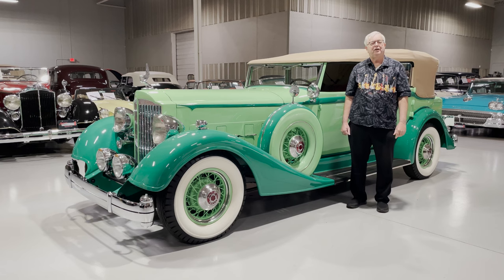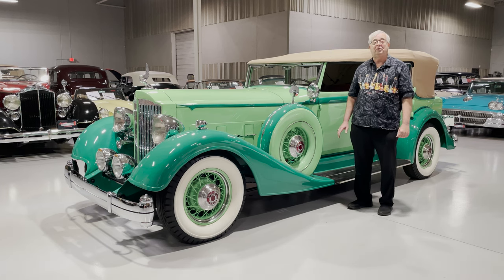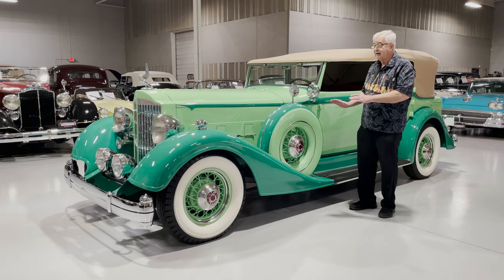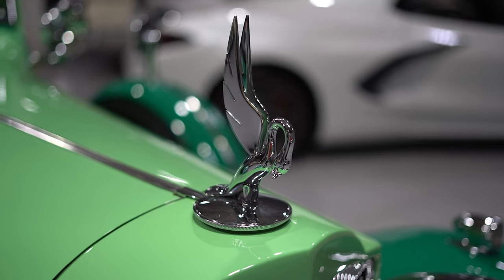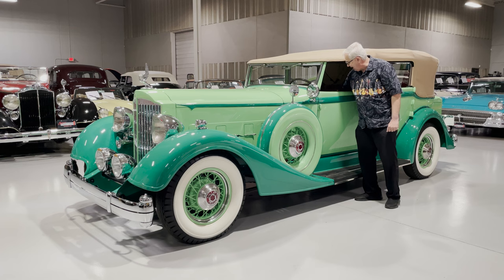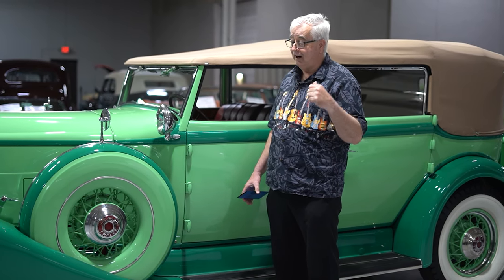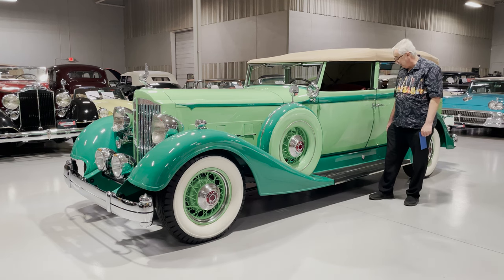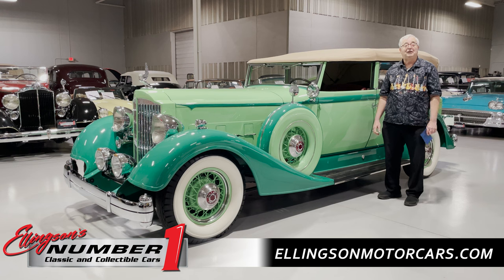1934 Packard Twelve Dietrich Convertible Sedan - FOR SALE at Ellingson Motorcars in Rogers, MN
This 1934 Packard Twelve Dietrich Convertible Sedan is an impeccably restored, well documented, custom bodied Packard and is perhaps the nicest example we've ever seen. In the years leading up to the Stock Market Crash of 1929, there were numerous luxury automakers prior to the Great Depression including names such as Cadillac, Marmon, Stutz, and Auburn-Cord-Duesenberg, along with the "Three P's" comprised of Peerless, Pierce-Arrow, and Packard. However, when the Stock Market crashed in 1929, billions of dollars of wealth was completely wiped out and demand for high-end luxury automobiles cratered. By 1933, the United States and the rest of the world was beginning to emerge from the economic devastation of the Great Depression. Of the three Series offered by Packard in 1934, the top-of-the-line model was the Packard Twelve complete with a long wheelbase and Packard's famous V-12 engine that debuted as the "Twin Six" back in 1932. Sitting even higher up the Packard hierarchy was its custom bodied vehicles from LeBaron and Dietrich with their gorgeous body lines and thus more expensive price tags. This particular Dietrich-bodied 1934 Packard Twelve Convertible Sedan comes to us from a prominent southern-based collection who owned this car for the past 60 years. Additionally, this '34 Packard 12 is extremely well documented including the original registration cards from 1934 through 1940, the original Packard Proving Grounds Certification, as well as numerous receipts and invoices from its most recent frame off restoration. Under the hood is a 445.5 L-Head V-12 engine paired with a single Stromberg 2 barrel carburetor. It's mated to a 3 speed manual transmission that is shifted using the floor mounted shifter. Like all Senior Packards in 1934, braking is provided by vacuum-assisted mechanical brakes in all four corners and a sensitivity control is incorporated into the dash. This 1934 Packard V-12 is well-appointed with regards to options including a driver's side auxiliary spotlight which was a factory option for Packard back in 1934. A rear-mounted color-matched trunk sits on the rear luggage rack for additional noninvasive enclosed storage. The beige convertible top is outfitted with a glass rear window and the chrome grille, chrome, trim and additional brightwork are all in outstanding, show worthy condition. Refinished in a two-tone paint scheme consisting of Meadow Green and Mint Green, the Custom Dietrich body is truly exceptional. The interior on this 1934 Packard Twelve Convertible Sedan is stunning! The front and rear bench seats have been reupholstered in lush Burgundy Leather and are separated by a functional crank up divider window. The rear seat is also outfitted with a folding center armrest and footrests. The woodgrain dash and wooden steering wheel are in wonderful condition as well and appear to be in their stock configuration. The dash is equipped with a 120 MPH Waltham speedometer, oil pressure gauge, temperature gauge, amperes gauge, gasoline gauge, and clock, as well as an optional factory AM radio and cigar lighter. Whether you're adding to your collection of CCCA Full Classics or you're purchasing your very first classic car, this 1934 Packard Twelve Dietrich Convertible Sedan would make an excellent choice.

0:00 - Video Start
10:31 - Cold Start
11:06 - Virtual Walkaround

About Ellingson Motorcars:
Ellingson's Number 1 Classic and Collectible Cars is a top collectible classic car dealer in the Midwest. Our indoor showroom houses over 90 beautiful classic cars, trucks and motorcycles for sale ranging from pre-war antiques to American muscle cars to today’s modern automobiles. We also offer a full service repair facility with the knowledge and expertise to work on most any mechanical issues. Make Ellingson's the Number 1 place to call when it comes to buying, consigning, selling, or servicing your collectible classic automobile or truck.